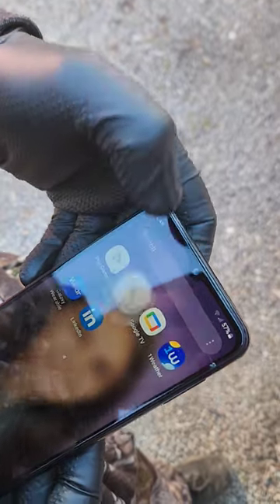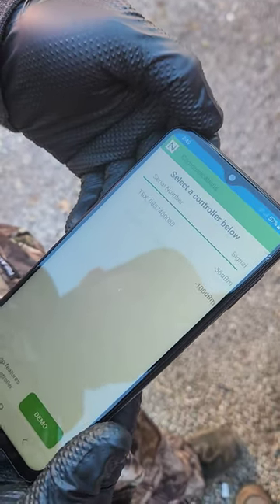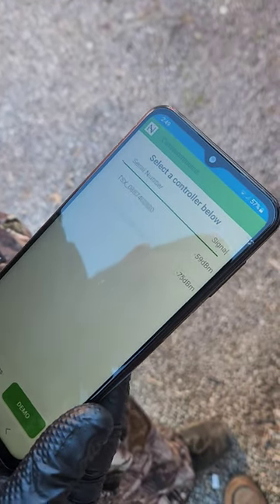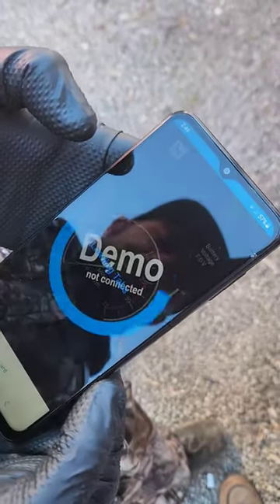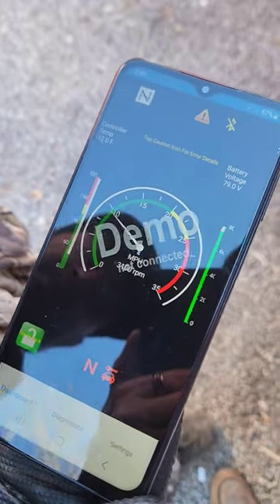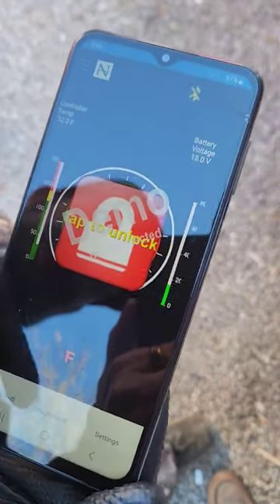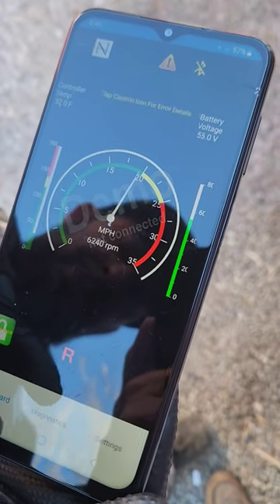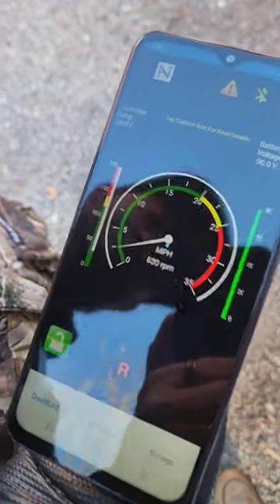Navitas Controller App